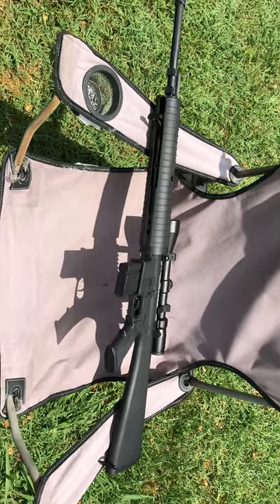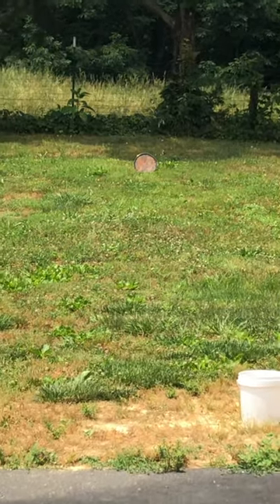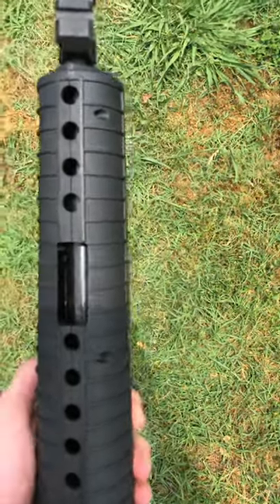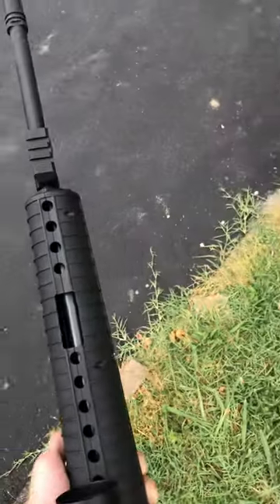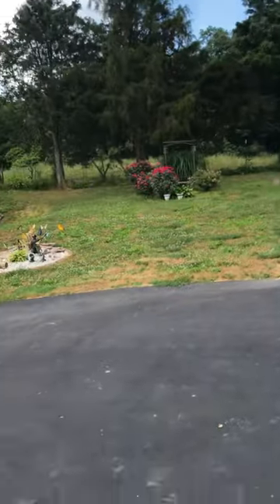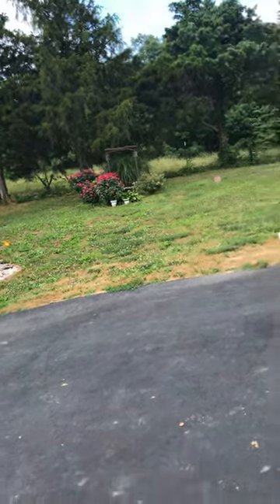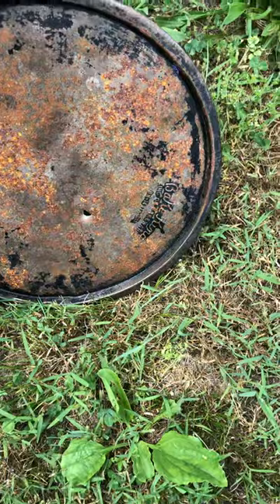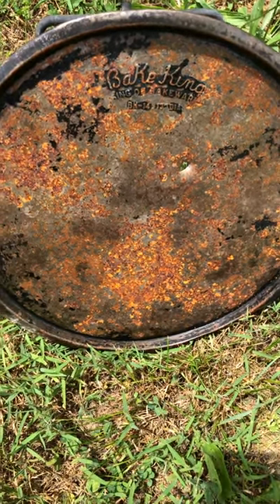Can a pellet gun go threw a cooking pan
Sorry for the bad camerawork I’ll do lots more vids on what this gun can go threw